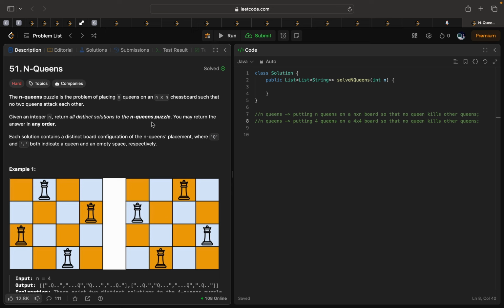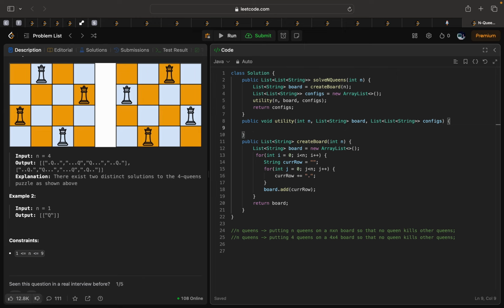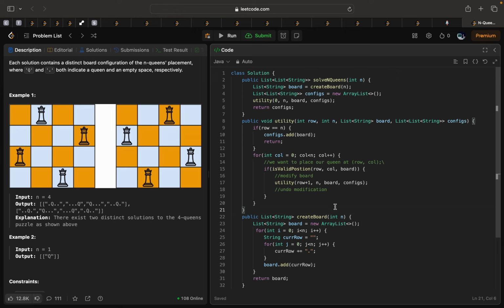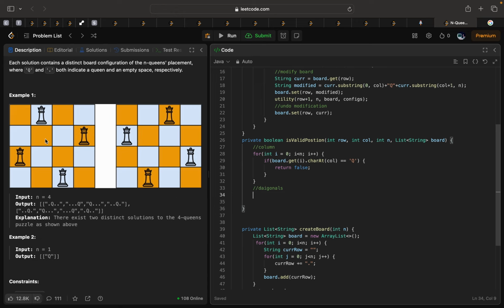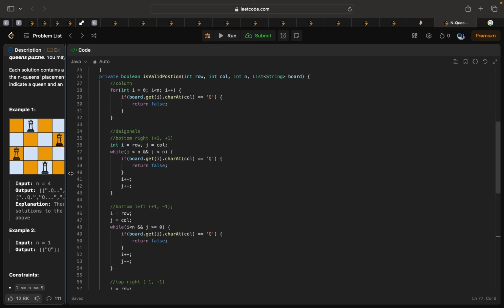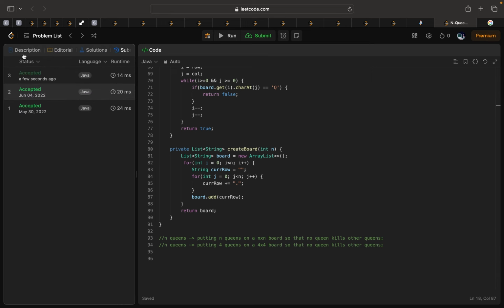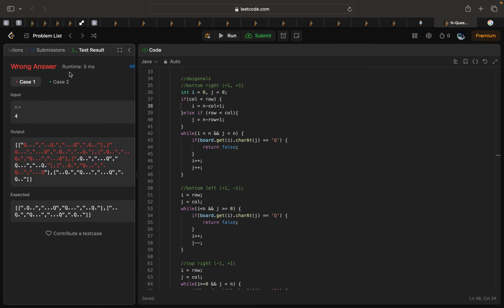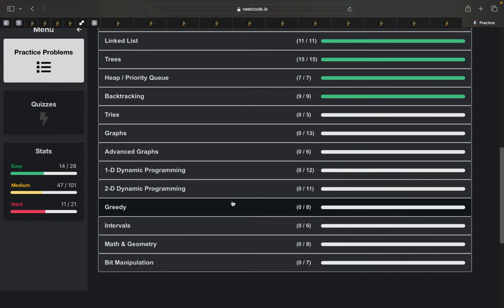Day 32:100 of cracking the coding interview | N QUEENS